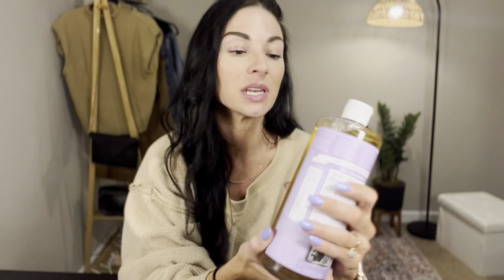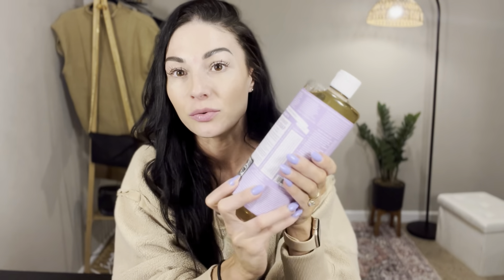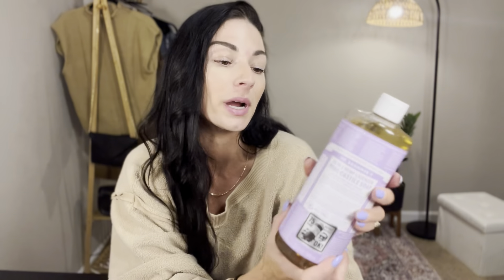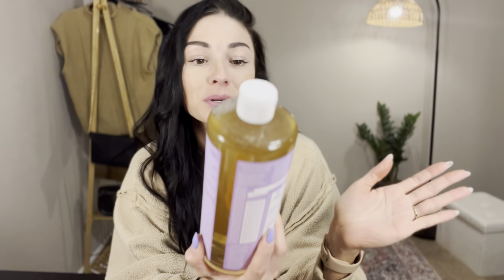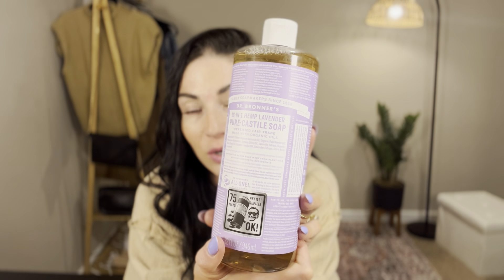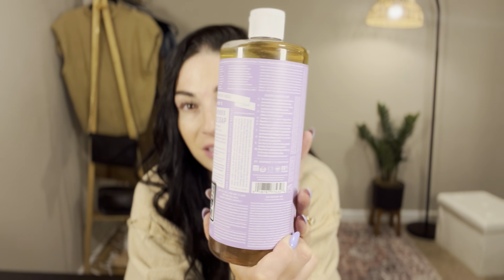I love Dr. Bronner's natural soap